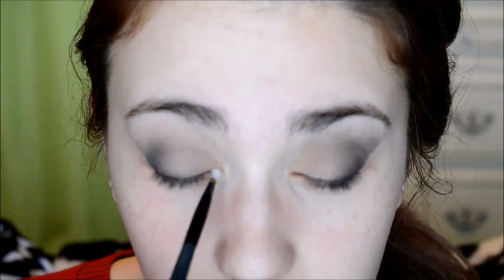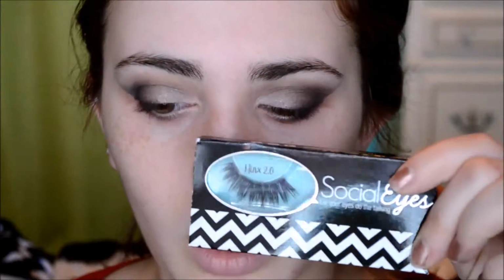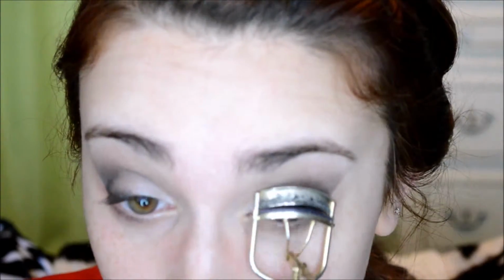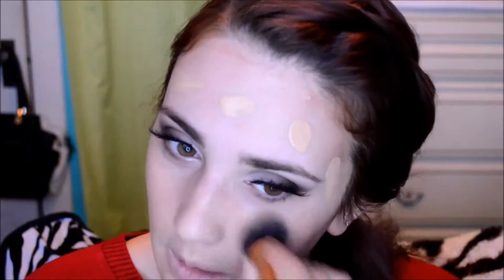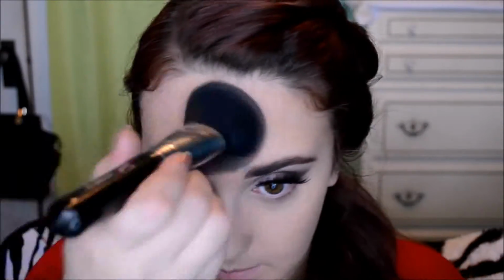Holiday look # 1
This look is a tad long, however there are a wonderful assortment of Christmas song for your, and my, enjoyment. Hope you enjoy! xoxo